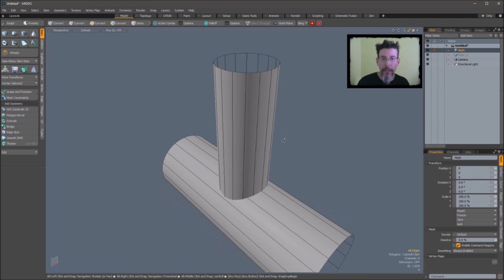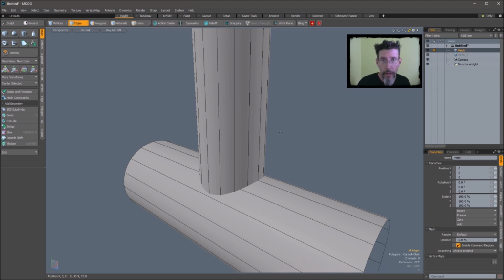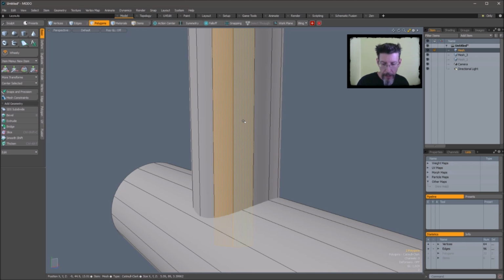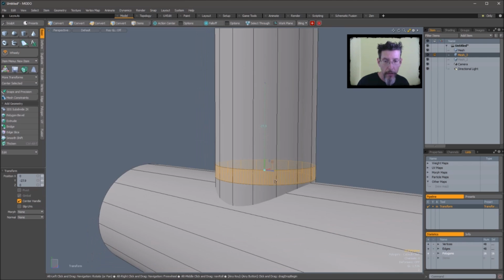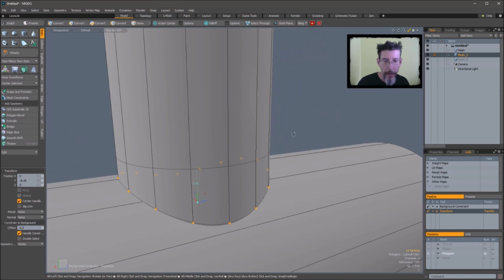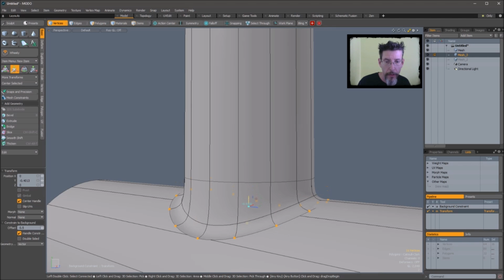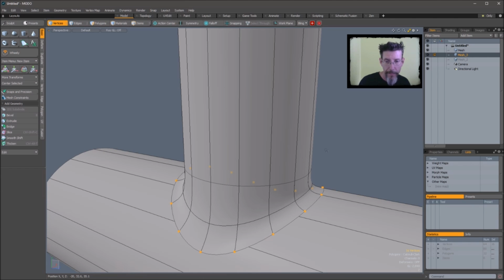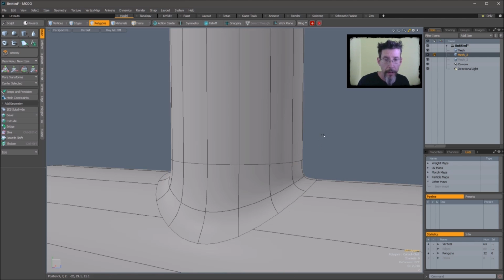Quick Tip #15 : Edge Loop Skirting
An alternative method to cutting in tricky geometry transitions. Save time with edge loop skirting!

I'm a freelance 3D artist-for-hire who specializes in hard surface props and environment art.  I was with Epic Games for over 15 years doing everything from programming, to level design, to environment art. I'm always looking for new clients so if you have a project that could use me, let me know!